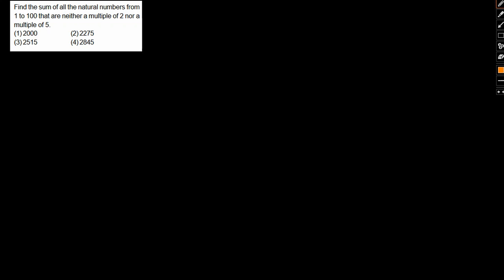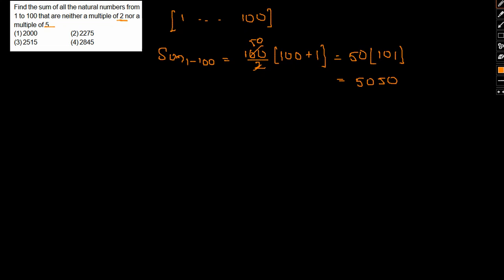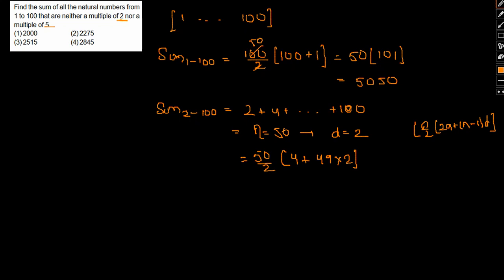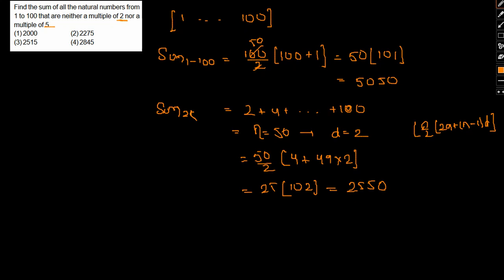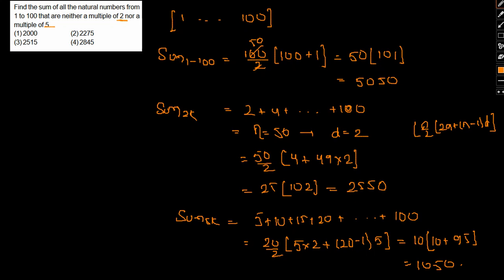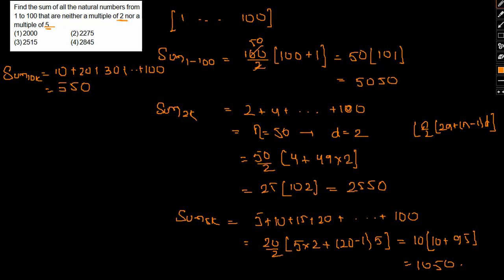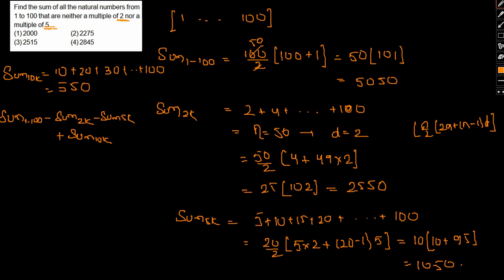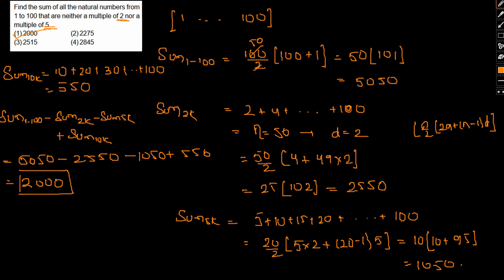MTSE special question. Work solution with special shortcuts for problem solving and concept for exam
Special questions for Mathematics talent search examination. Important concept discussion along with special approach for problem solving.

Maths Talent Search Examination (MTSE) is a competitive examination conducted at various levels by the Indian Institute for Studies in Mathematics (IISMA). The focus of this exam is on mathematical reasoning, mental ability, novel approach, concepts, accuracy and speed.

Why MTSE?
Compels one to think critically.
Enhances one’s reasoning.
Tests one’s confidence.
With negative marking, gives exposure to the real competitive test.
Eligibility
MTSE is an open exam. Any student studying in Class III, IV, V, VI, VII, VIII, IX under any educational board is eligible to appear for MTSE. A student can appear only for the class in which he/she is studying during the academic year.

Nature of Exam
The paper consists of 50 objective questions i.e. each question has 4 alternatives. These questions are to be answered in 90 minutes, on an OMR (Optical Mark Recognition) answer sheet. The correct answer is awarded with 2 marks, whereas the wrong one carries a penalty of 0.5 marks, except for Class III and IV.

Syllabus
Syllabus of respective class covered in CBSE and ICSE.

Tentative Exam Date
MSTE Exam is normally held in the month of April.

Awards
Students scoring above 30 or the Benchmark score, whichever is higher, are declared as successful. (The Benchmark score is the average score of all the students for that class.) The top 5 rank holders of each class are awarded mementoes. The top 200 successful students from each class are awarded a Certificate of Merit and Cash prizes worth more than Rs. 3.5 lacs as under. A Certificate of Participation is awarded to all other students writing the examination.